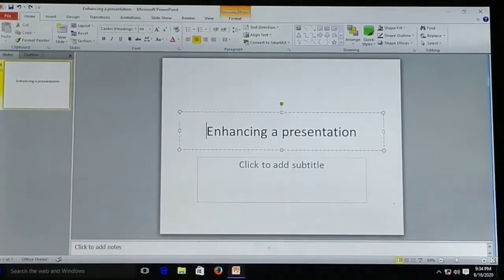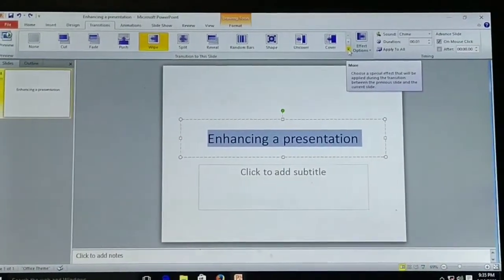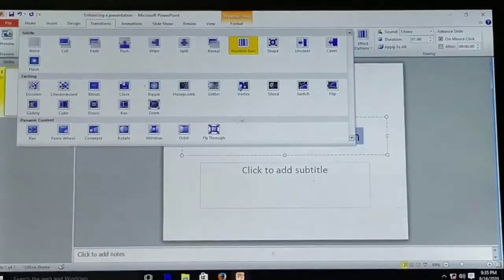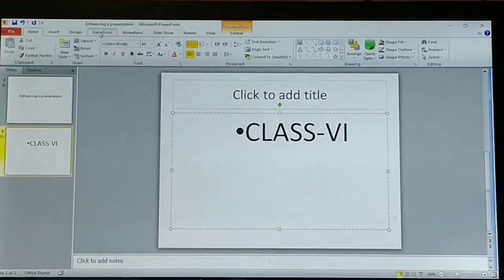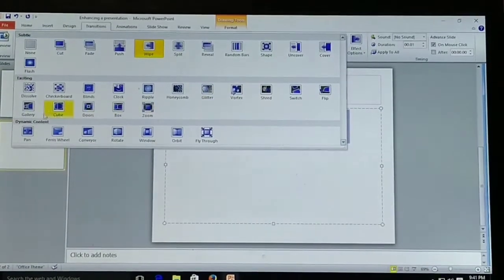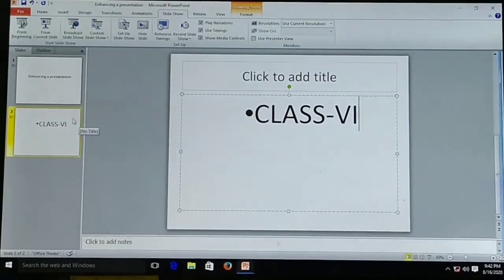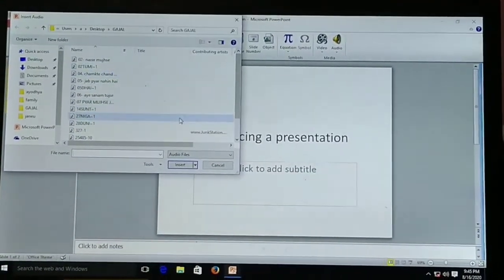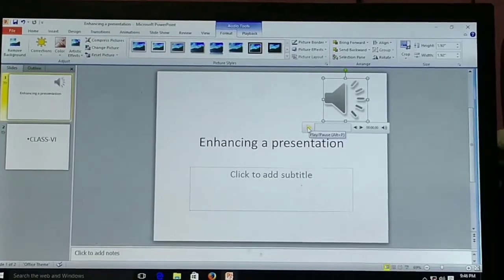Class-6 Ch. 3 - ENHANCING A PRESENTATION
CLASS -VI (Part- 2) (Computer)